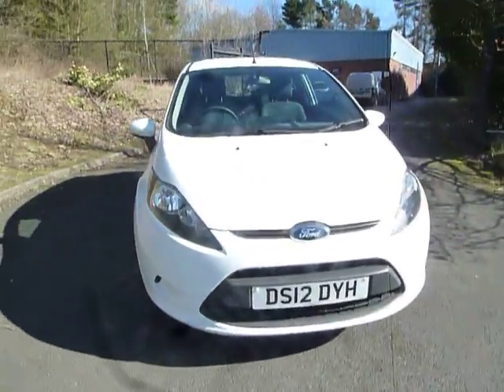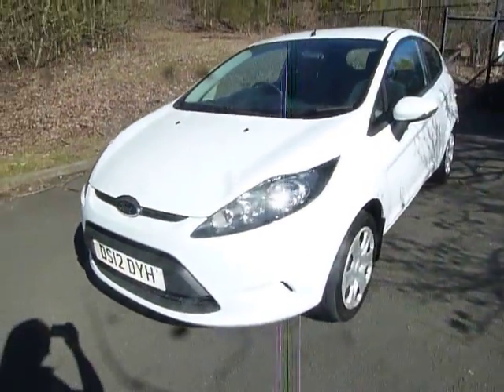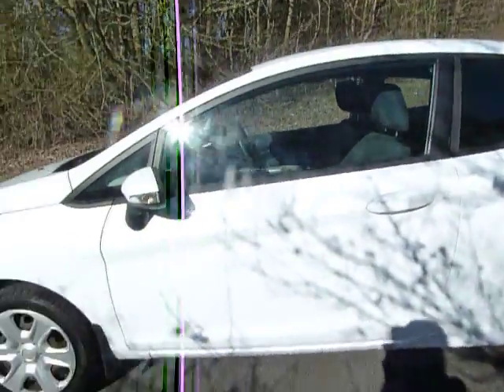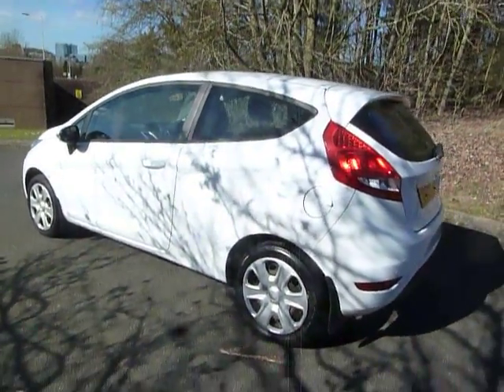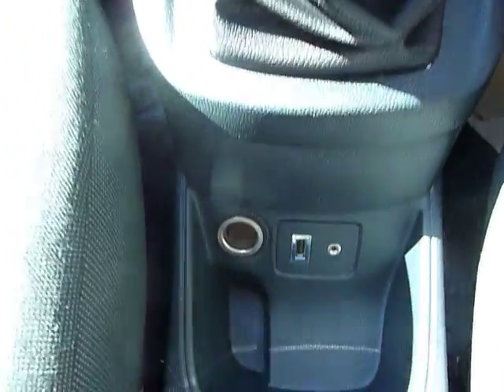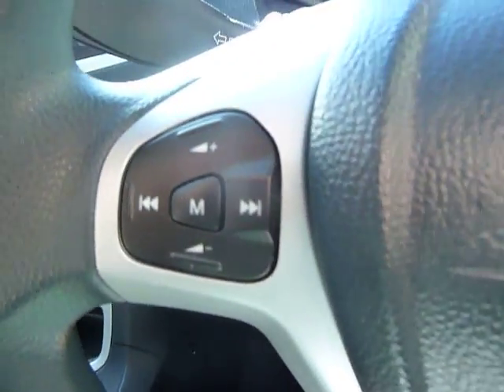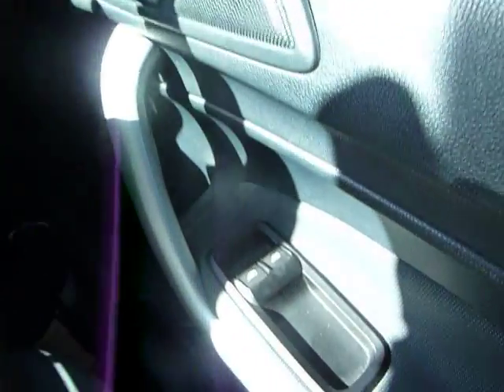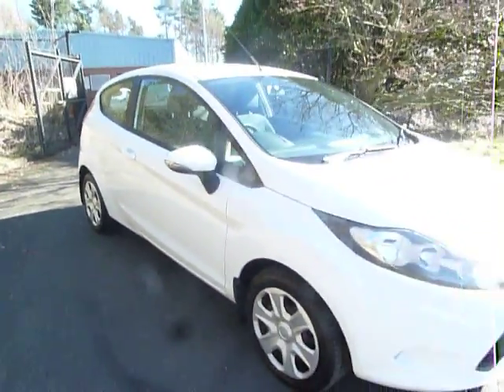ds12 dyh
Description